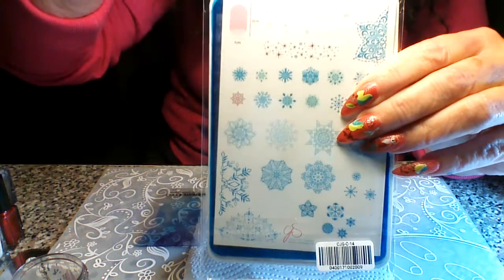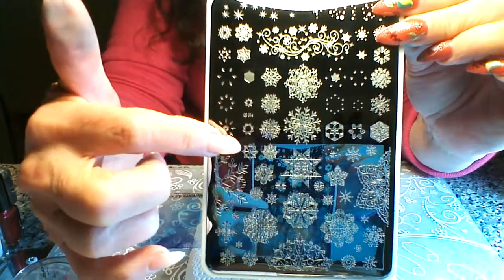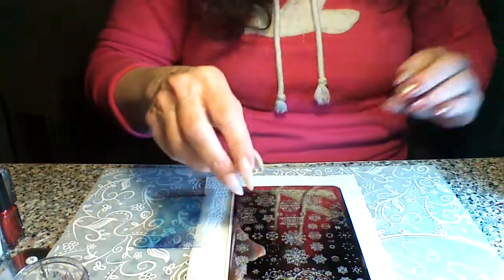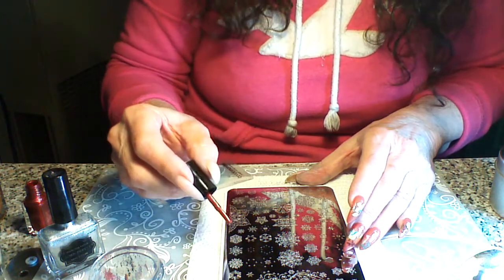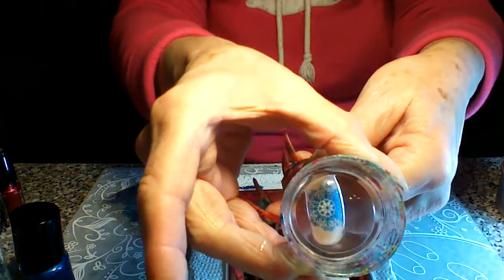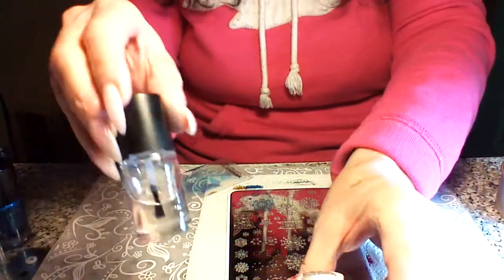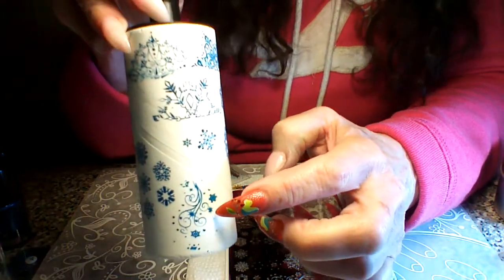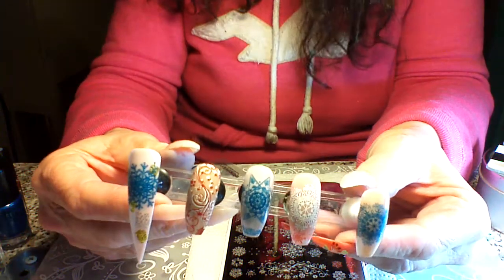CLEAR JELLY STAMPER REVIEW/SWATCH/CJS-C-14 Winter/Christmas (10% off code:IGFUN)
Review CJS-C-14 Winter/Christmas plate,I used CJS Big Bling Stamper, Mat and CJS #33 stamping polish (ruby red pearl)USE CODE: IGFUN @clearjellystamper at checkout . I used born pretty stamping polishes, #2 silver, gold,#4 white. Also, used Maniology stamping polishes, B224 pearl blue, B217 and scraper. Use 10% off code: BREEZEANDCO10 @maniology  at checkout. THANKS! Click on the bell icon above to get a notice on my NEXT NEW TUTORIAL!  My Nail Art Instagram page is, IG@_breezeandco